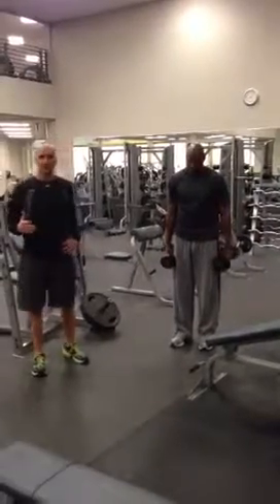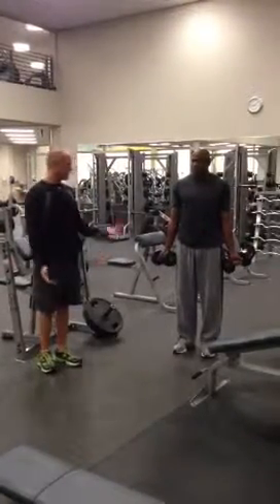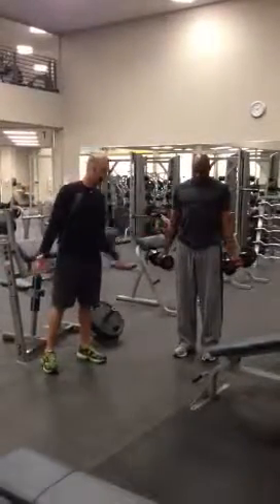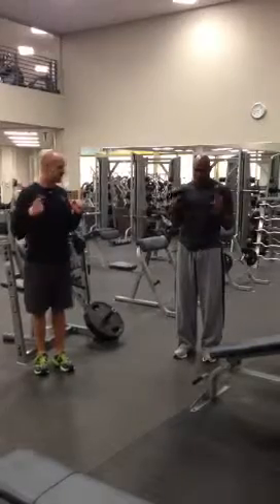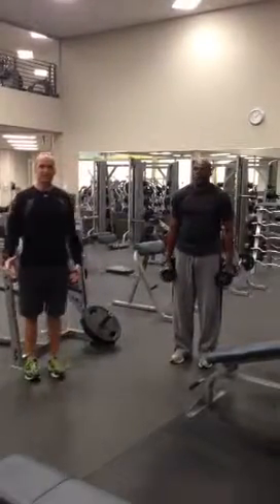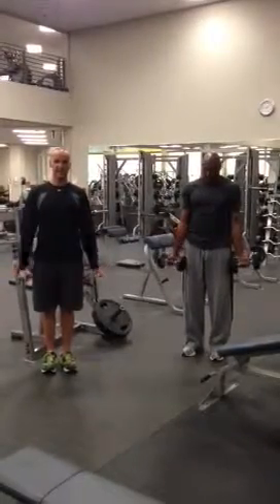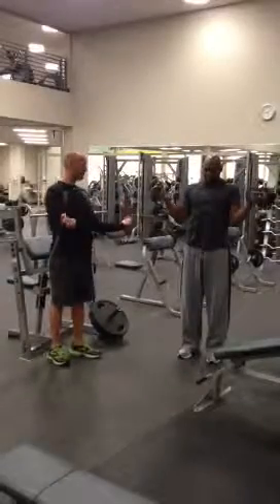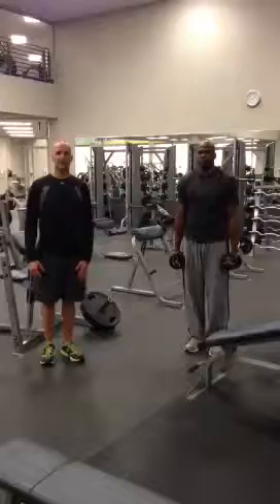Biceps with Dbell